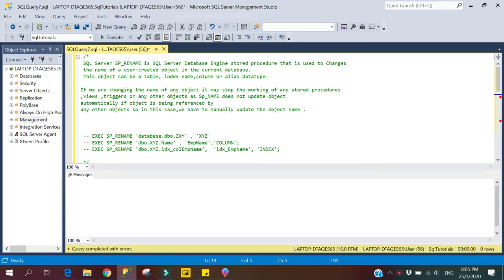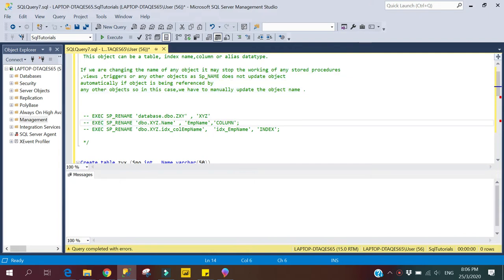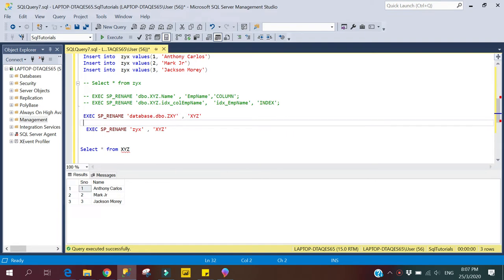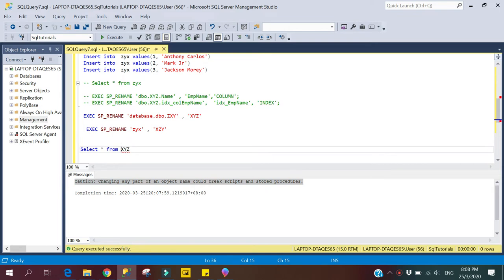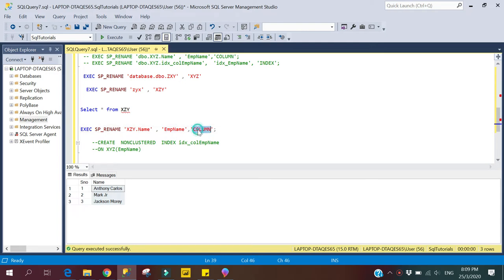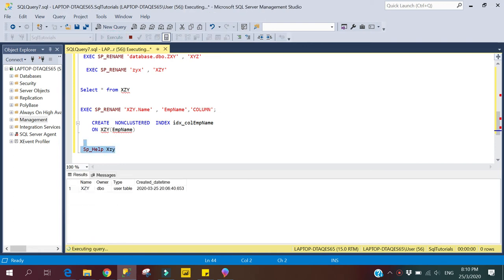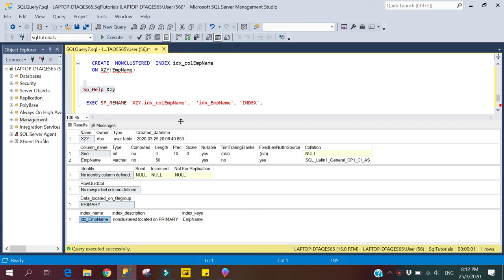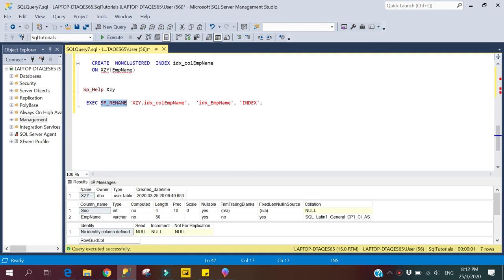Rename User Created Object in SQL Server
In this video we will learn about renaming user created object in SQL Server
How to Rename a table name in SQL Server
How to Rename a column in SQL Server
How to Rename an index in SQL Server